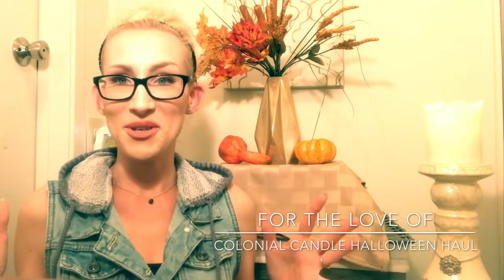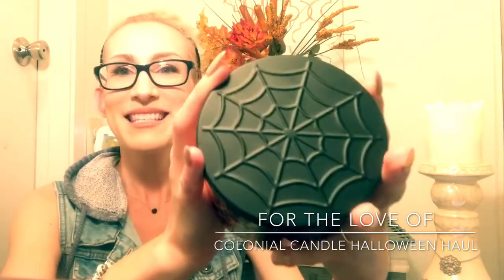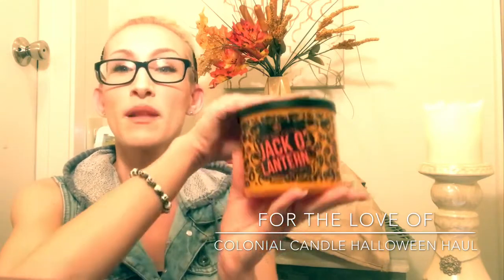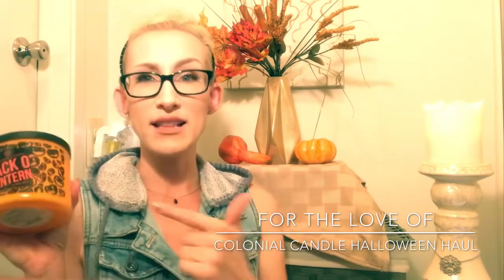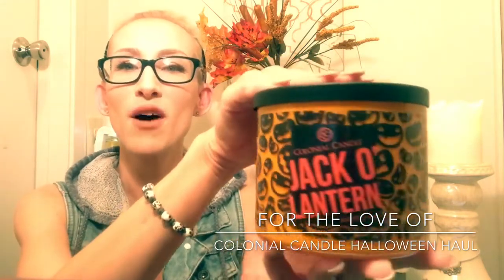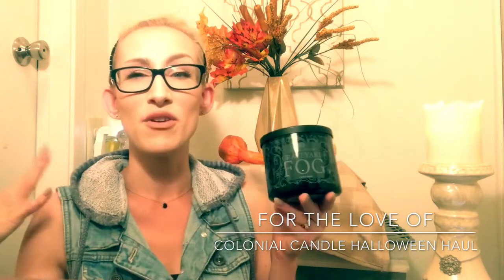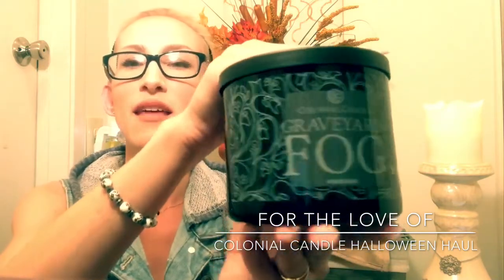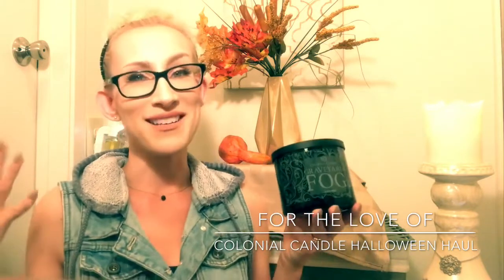SPOOKTACULAR SCENTS! |COLONIAL CANDLE HALLOWEEN REVIEW| *JACK O LANTERN* GRAVEYARD FOG* 👻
Happy Halloween! ~ Some fun pre-Halloween Candles for your fall scent arsenol! Review on Colonial’s newest Halloween collections, “Jack O Lantern” & “Graveyard Fog”